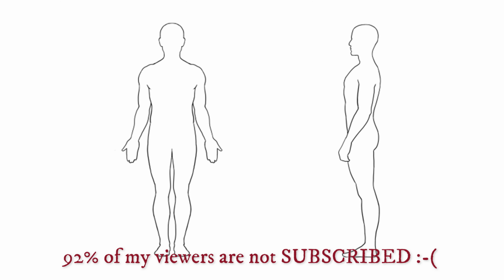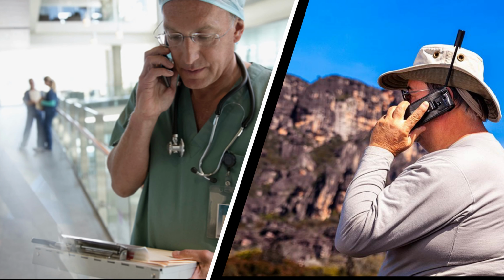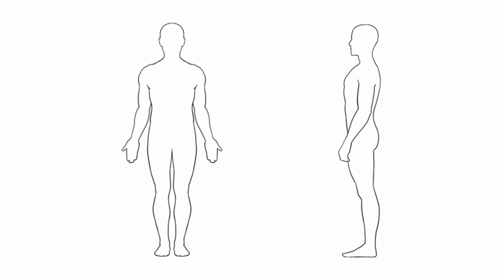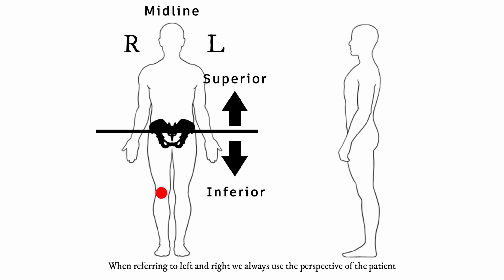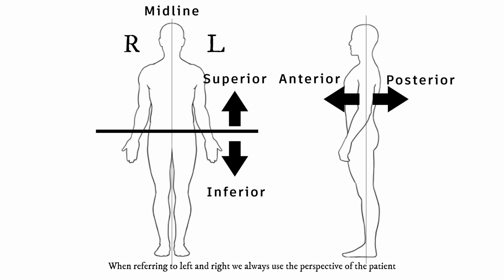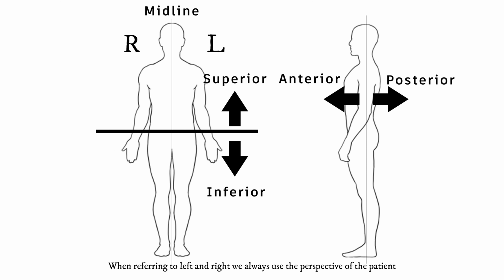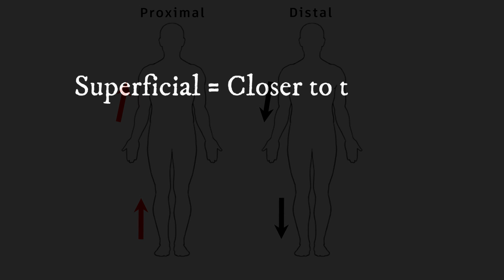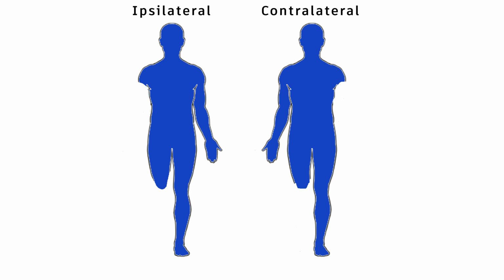#73: Medical Directional terms explained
Understanding how to explain in professional terms where an injury is located on the human body is incredibly important for anyone providing care to a patient.

If you want to check out my favorite gear and the things I review on my channel, check out my influencer page on Amazon !
Any purchase from this page supports my channel at zero extra expense for you !